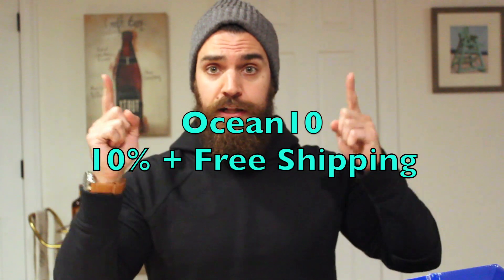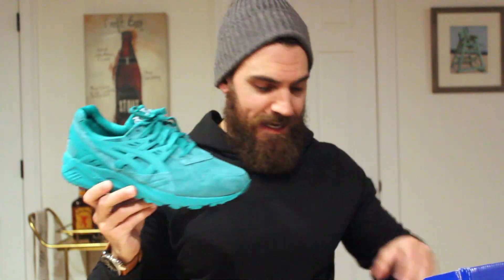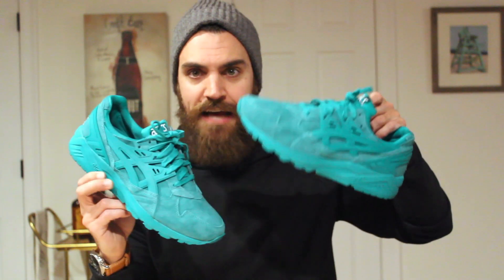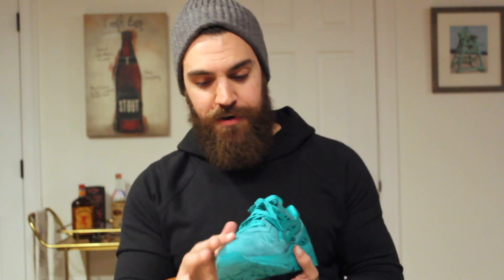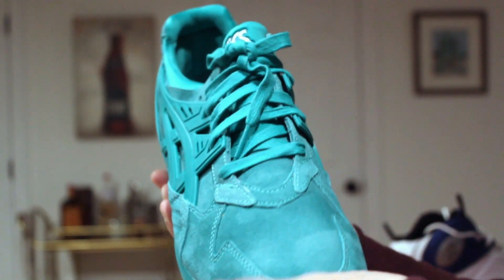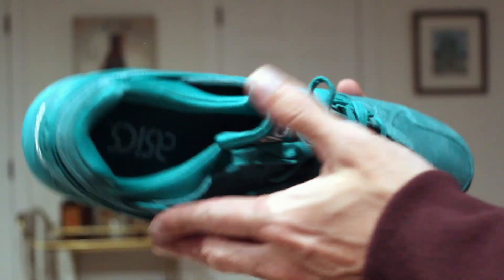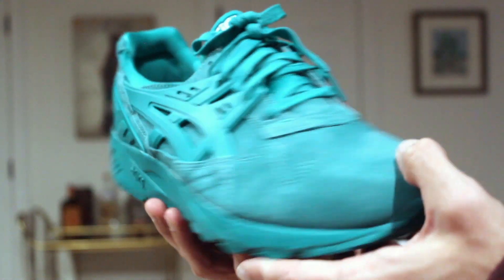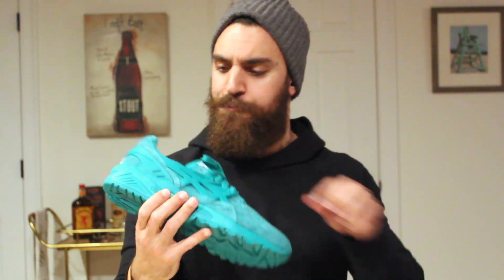SNEAKER PICK UP: The Perfect Spring Color